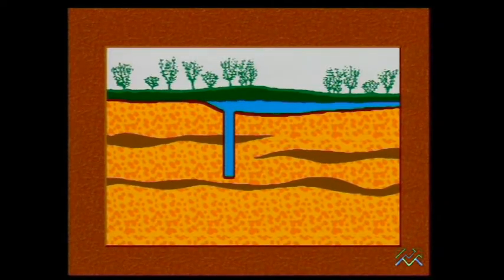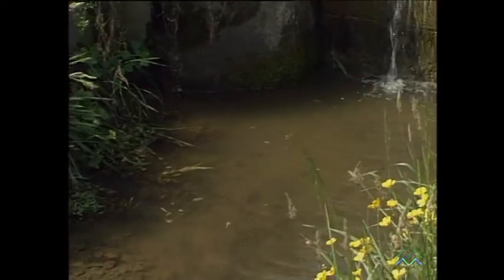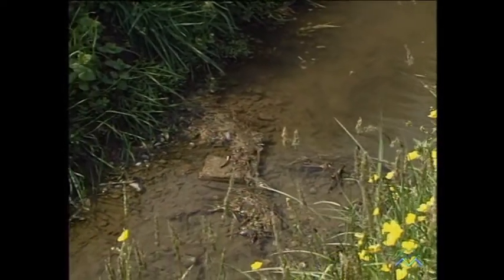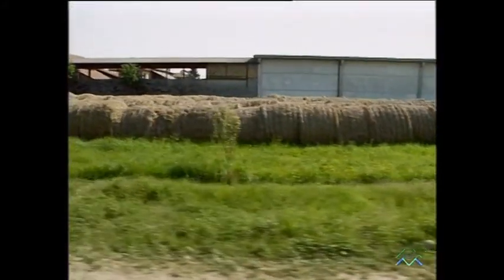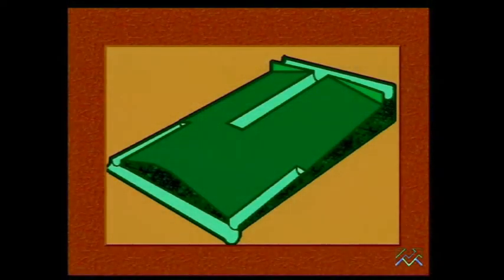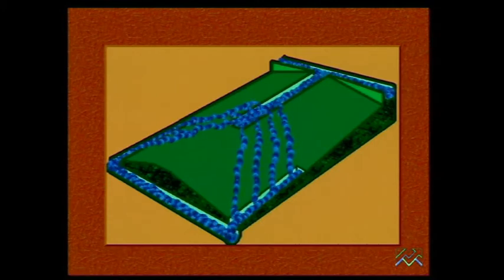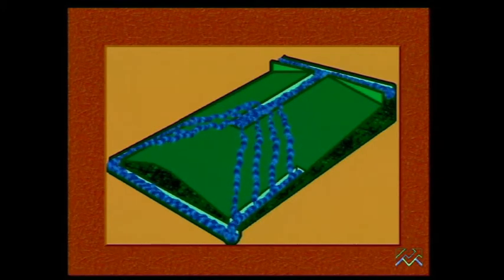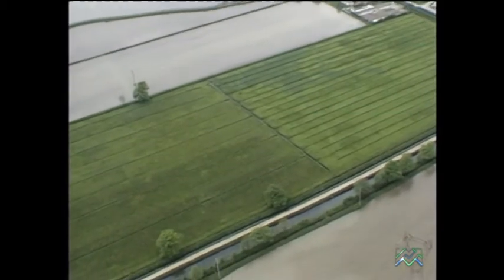La cascina nella Bassa milanese - Trailer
La cascina nella bassa milanese
di Daniela Trastulli

Documentario sulla cascina nella bassa milanese con cenni storici di riferimento.
70 min, 1996